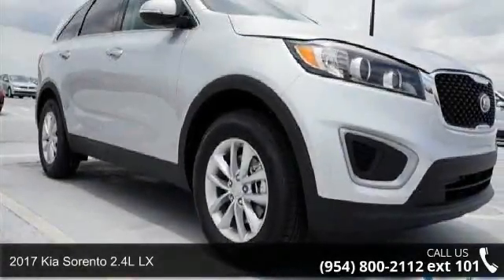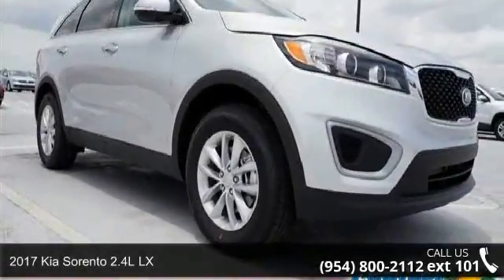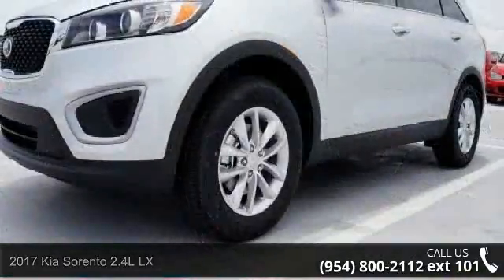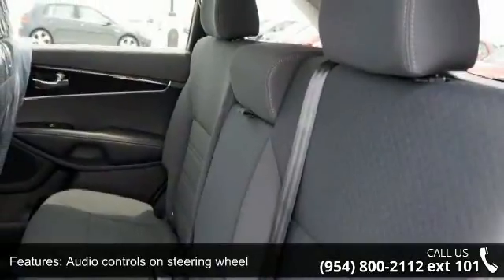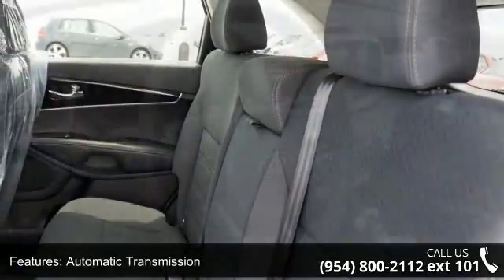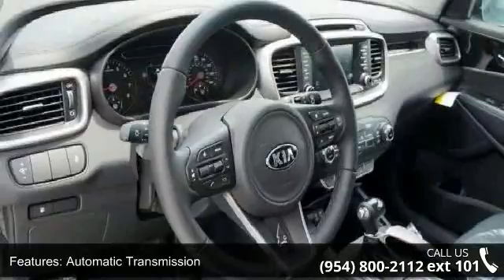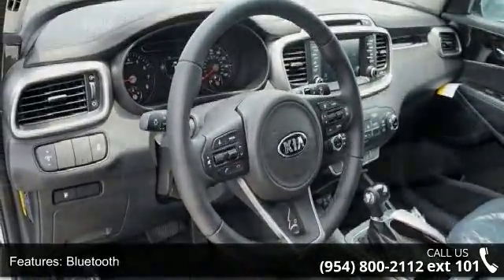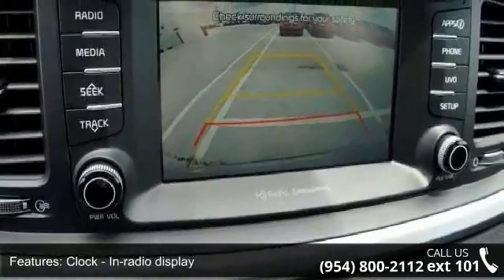2017 Kia Sorento 2.4L LX - Gunther Kia of Fort Lauderdale...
2017 Kia Sorento 2.4L LX Condition: New Mileage: 11 Transmission: Automatic 6-Speed Exterior Color: Sparklin Sil Interior Color: Black Doors: 4 Stock: K48788 Cylinders: 4